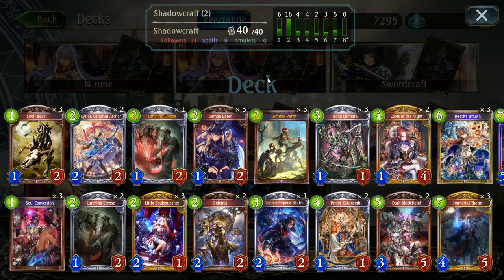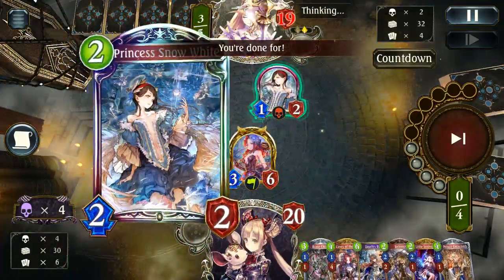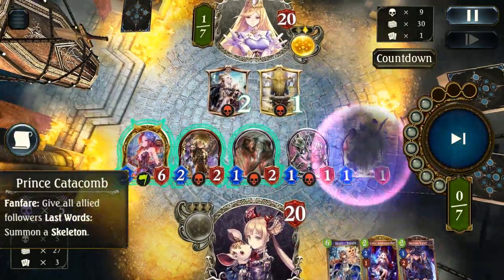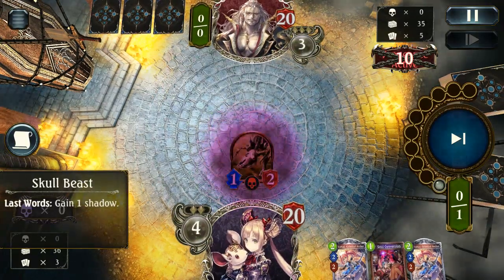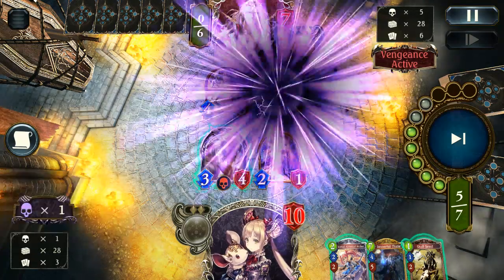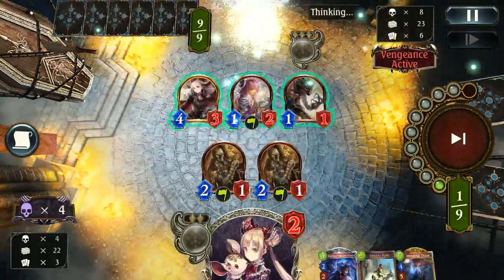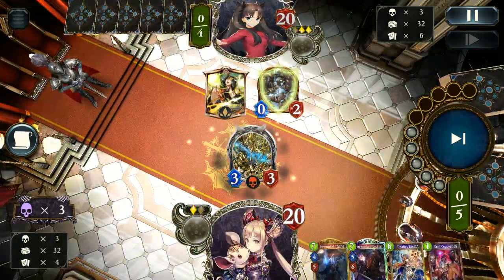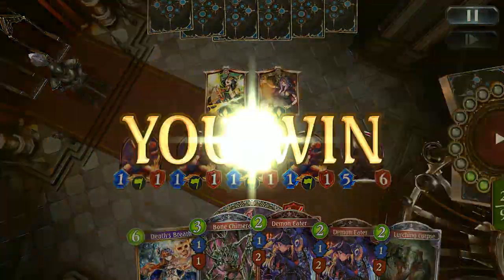[Shadowverse] The Headless - Midrange Shadowcraft Starforged Legends Deck!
Starforged Legends, Shadowverse's 6th card set, will feature 104 new cards.

This time the adventure takes place in the final frontier—space. Enlist the power of celestial heroes, participate in conflicts of cosmic proportion, and forge your myth among the stars!